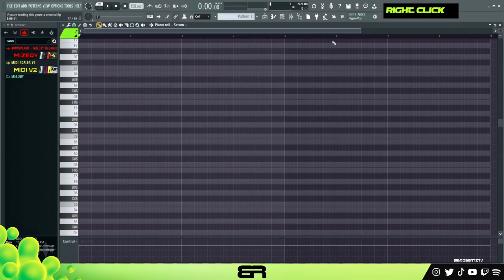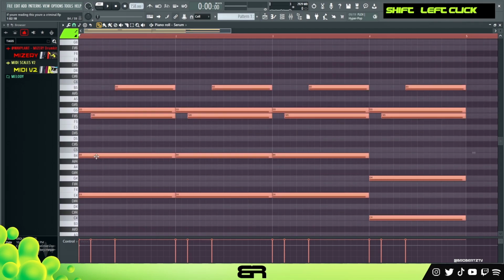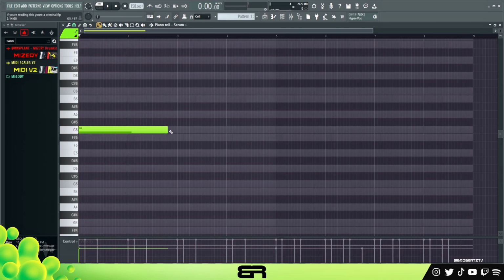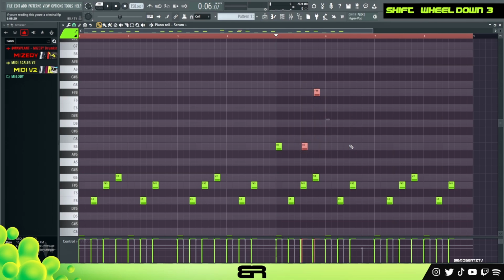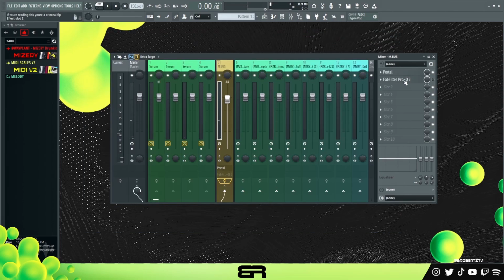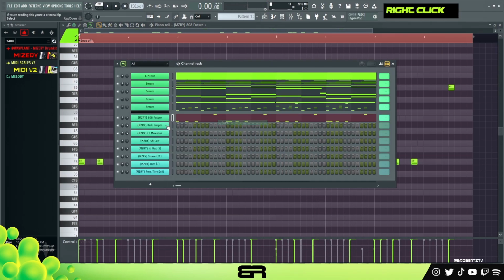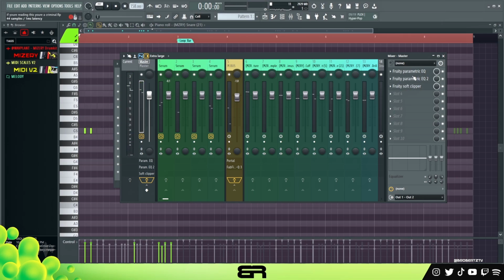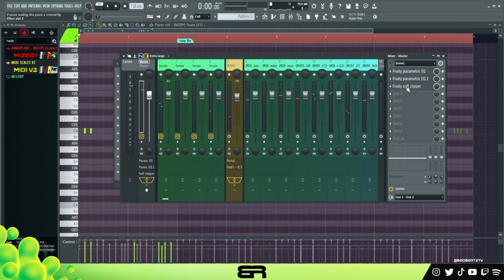How To Make Beats So HARD You Quit Your Job To Become A Delinquent 🔫💰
↳ 𝗞𝗜𝗧𝗦 𝗨𝗦𝗘𝗗

↳ 𝗖𝗛𝗔𝗣𝗧𝗘𝗥𝗦 & 𝗩𝗦𝗧𝗦
00:07 - MIAN MELODY
02:40 - LEAD
03:34 - KEY
04:39 - ARP
06:36 - FX
08:07 - DRUMS